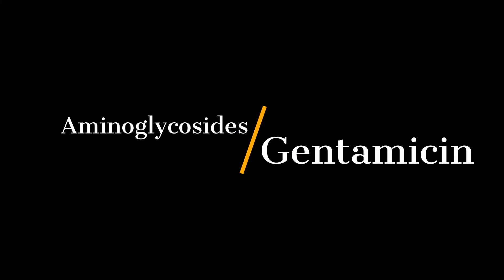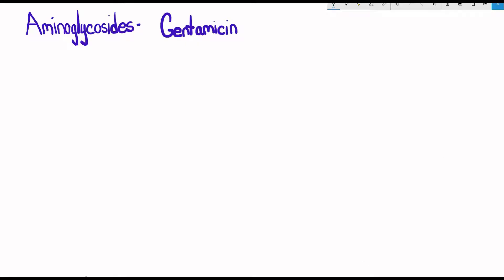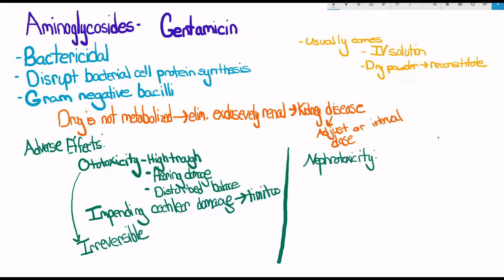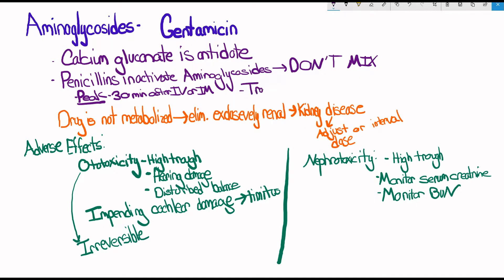Aminoglycosides - Gentamicin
A quick brief review of the antibiotic Gentamicin.